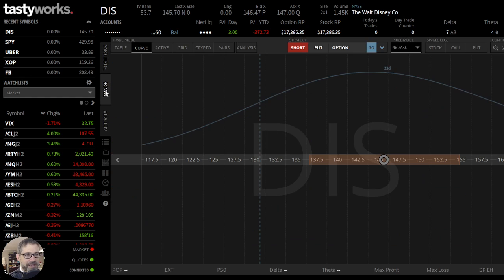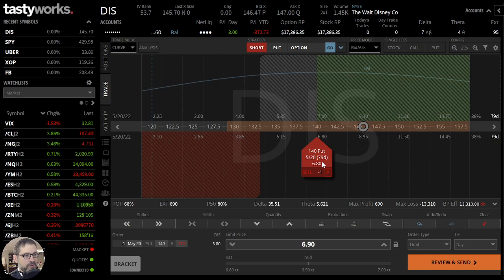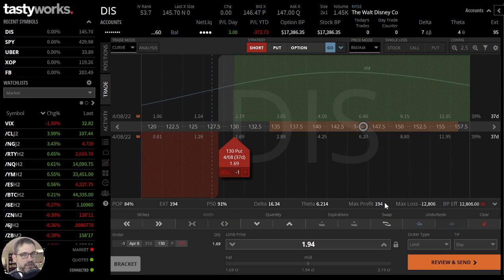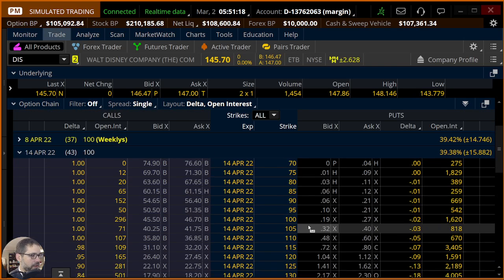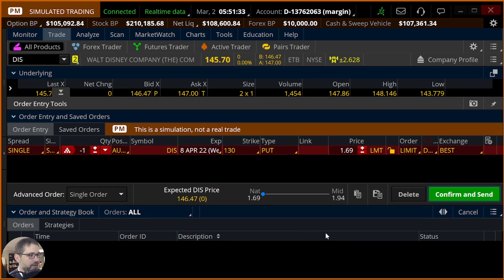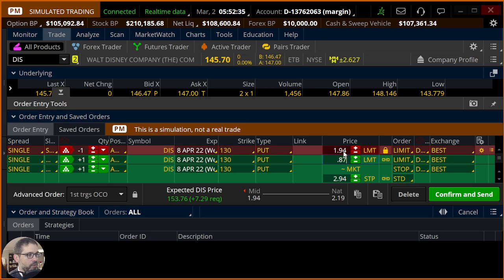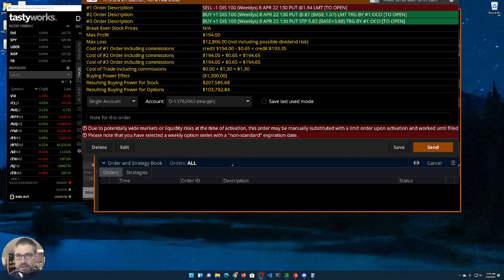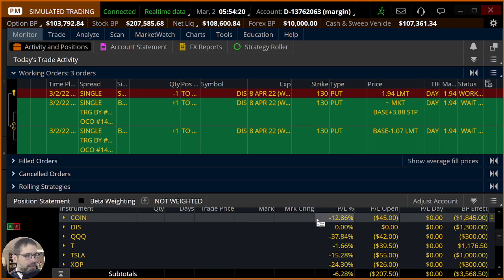Disney (DIS) Short Put - Bull Options Trade OCO Bracket Order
Welcome to our video for March 2, 2022.

In today's cherry bomb trade, we explore a short put in the magical Disney (DIS).